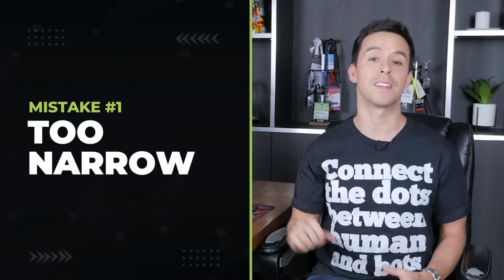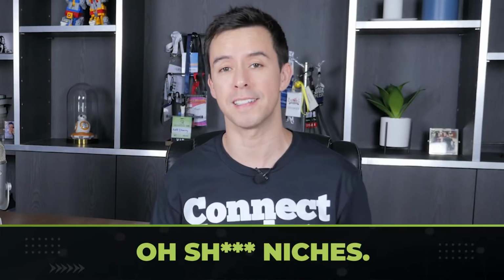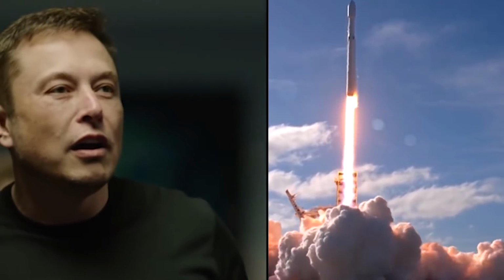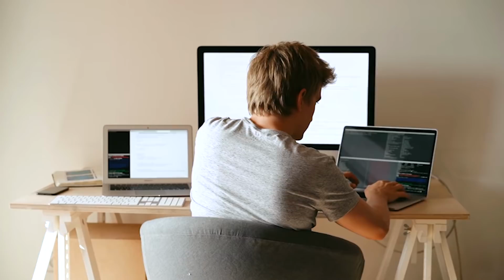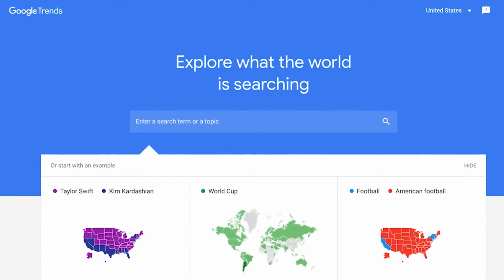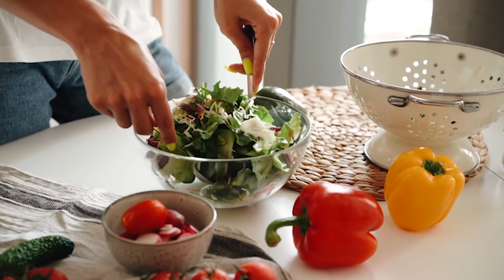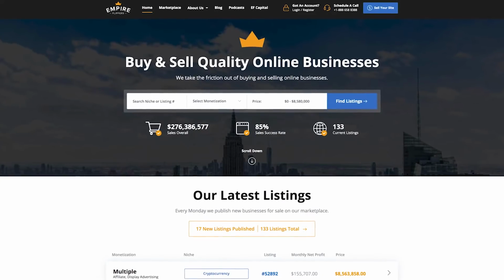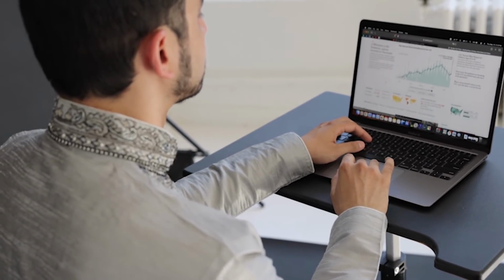How to Find a Profitable Niche for Affiliate Marketing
Niche research and selection is the most important step in the affiliate marketing game. Find out everything you need to know about how to find a profitable niche for affiliate marketing, and start earning some serious cash …

00:00 Intro
00:14 Why niche selection is critical
01:35 12 Mistakes when choosing an affiliate niche
09:39 Outside the box niche research hacks